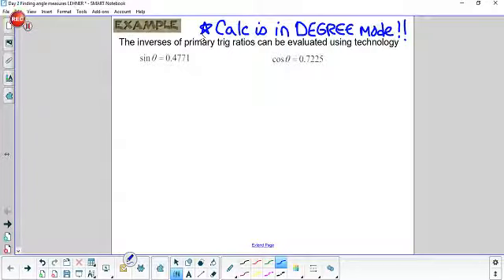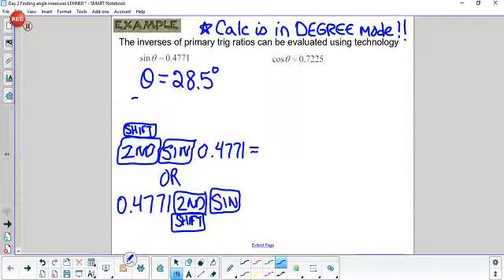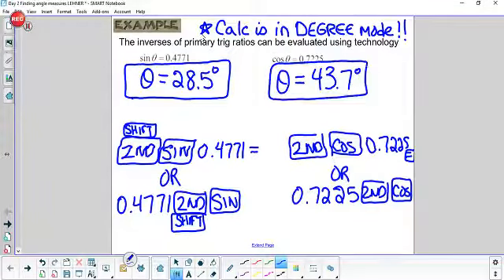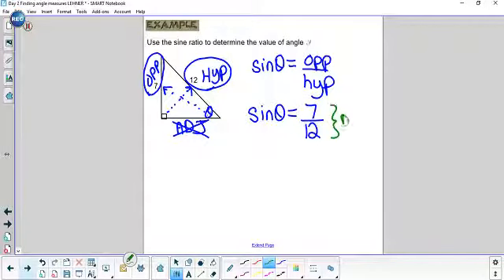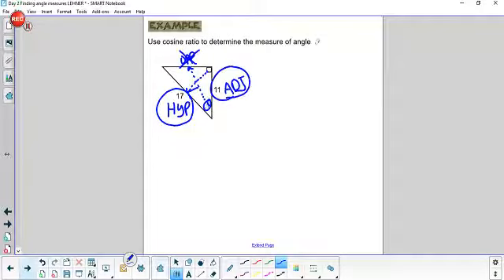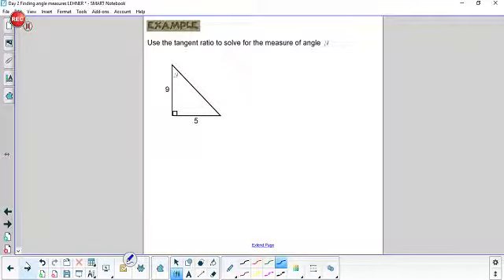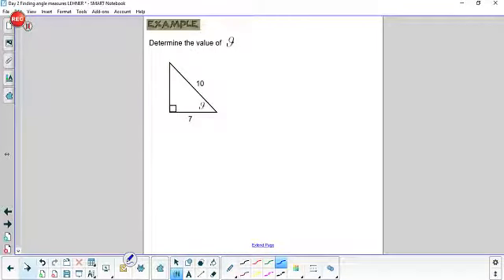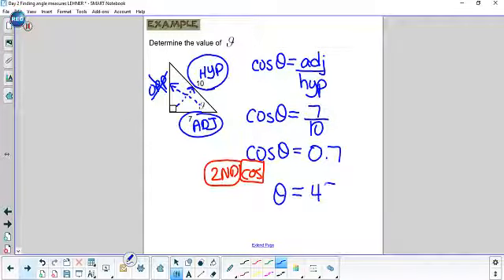20 4 Lesson 3